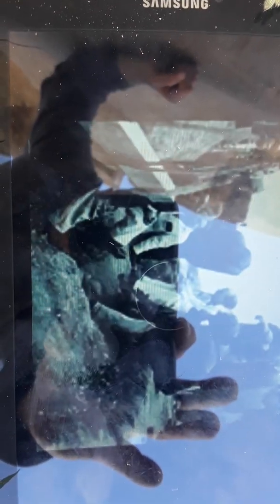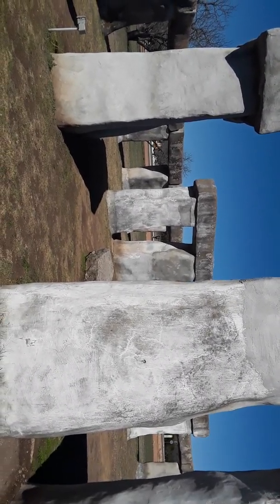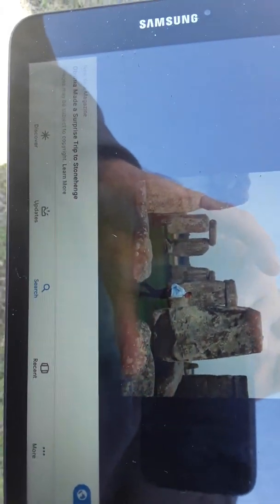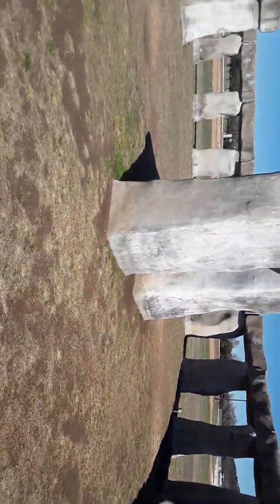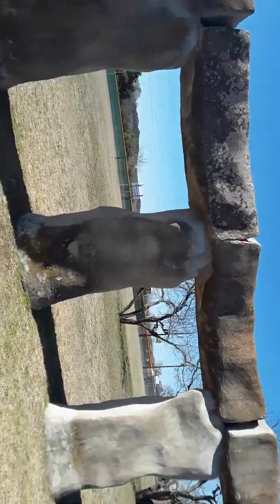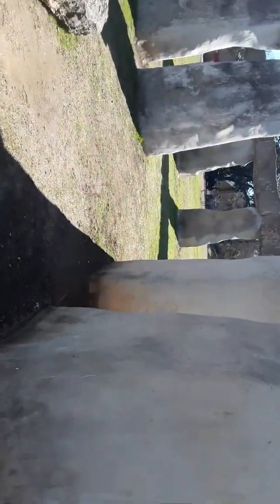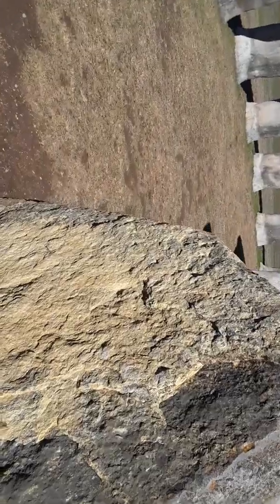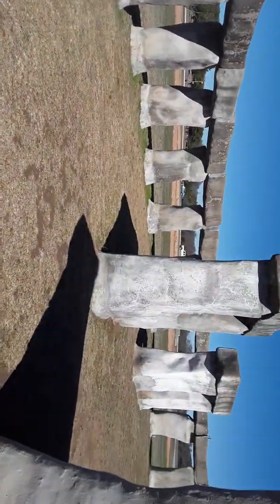Fake stonehenge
Satanic wheel of the year